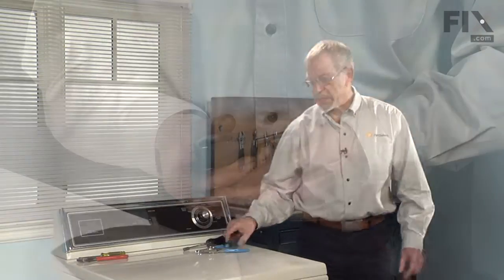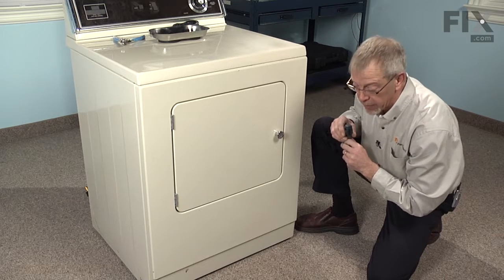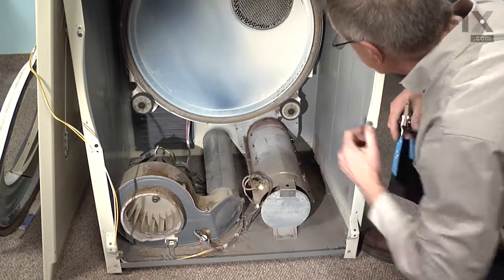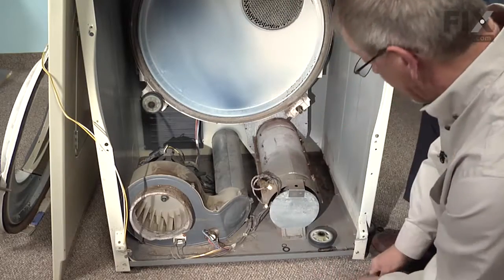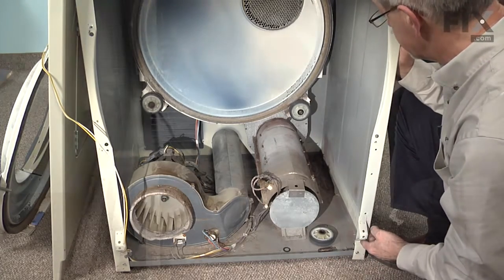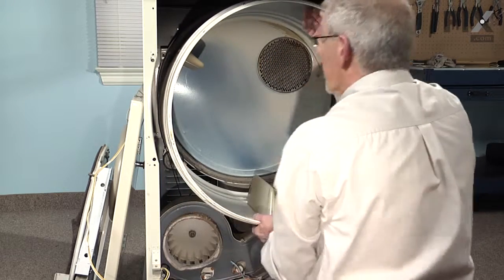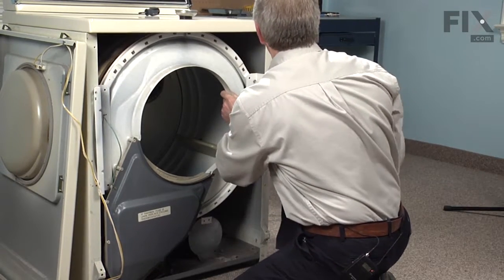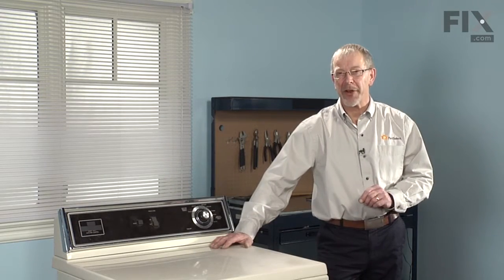Maytag Dryer Repair – How to replace the Drum Roller Shaft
Need help replacing the Drum Roller Shaft (Part wp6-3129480) in your Maytag Dryer? Watch this how to video with simple, step-by-step instructions for a successful DIY repair.

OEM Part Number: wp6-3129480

Why you might need to replace the Drum Roller Shaft:
1. Noisy
2. Will not tumble

What tools you need for this repair:
• Stubby Philips screw driver
• 5/16 nut driver
• Snap ring pliers
• 9/16 wrench

The information in this video is specific to Maytag, International, Jenn-Air, Crosley, and Roper. To find a drum roller shaft specific to your model,